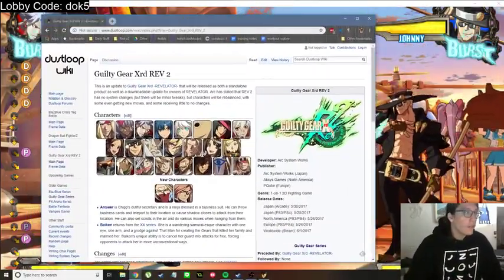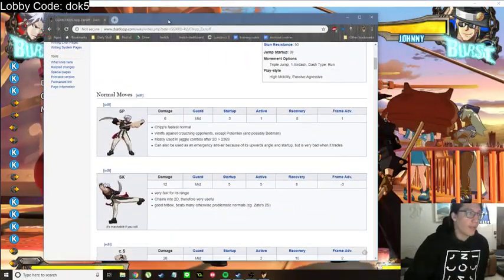Just run up and press buttons!!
I know it doesn't feel safe, but it's actually one of the safest things you can do.